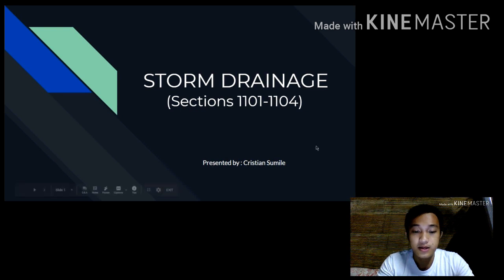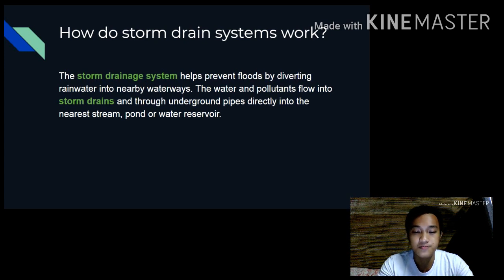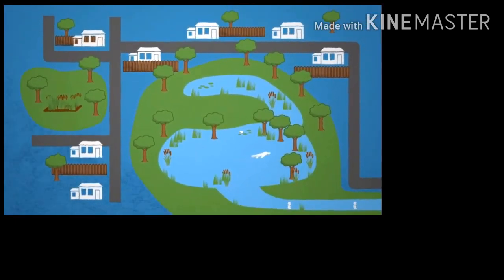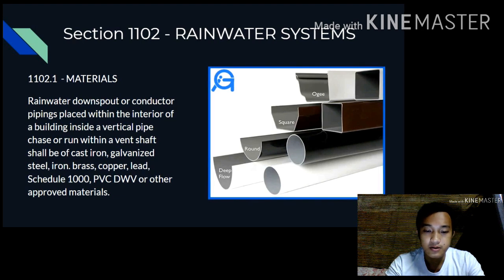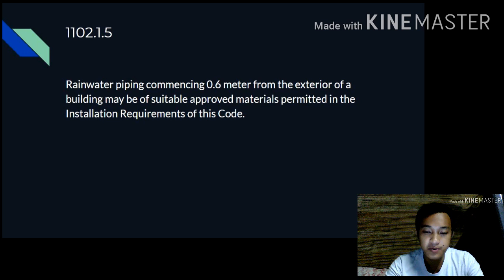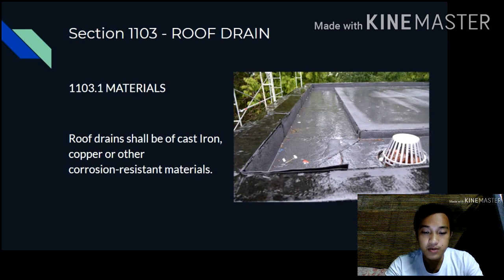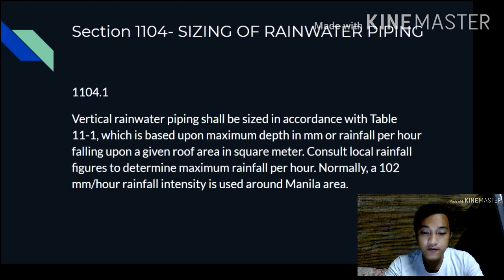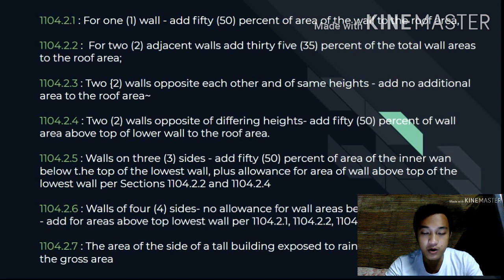Storm Drainage ( Sections 1101-1104)